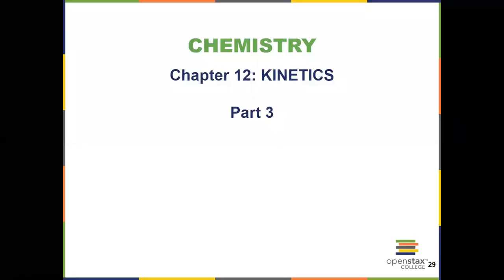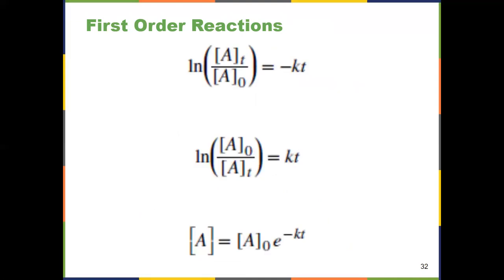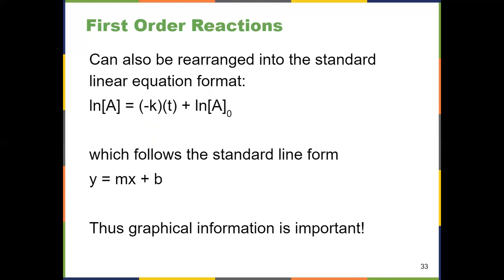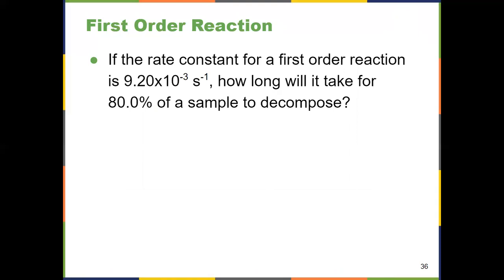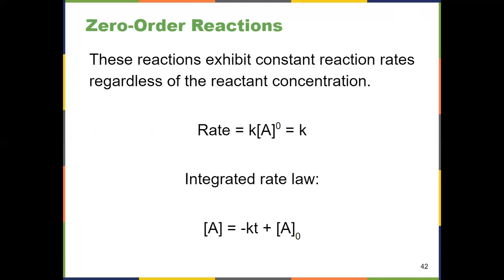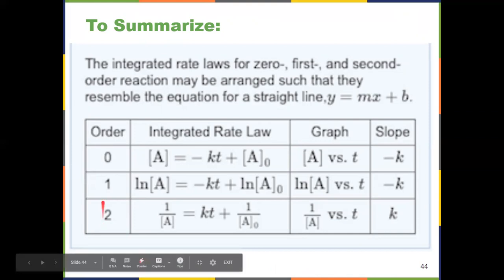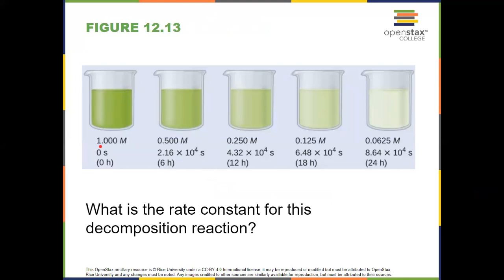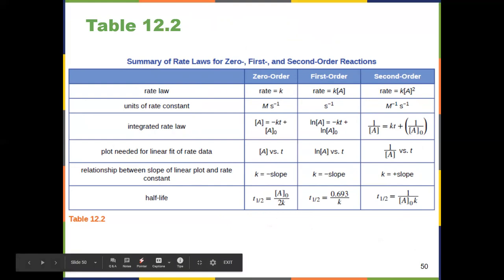General Chemistry II Chapter 12: Openstax Section 12.4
Integrated rate laws, half lives